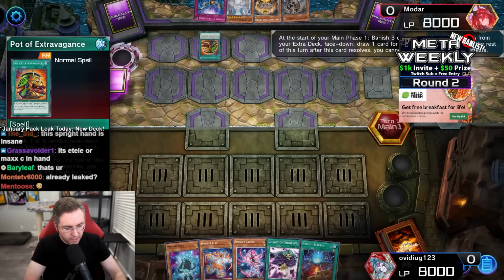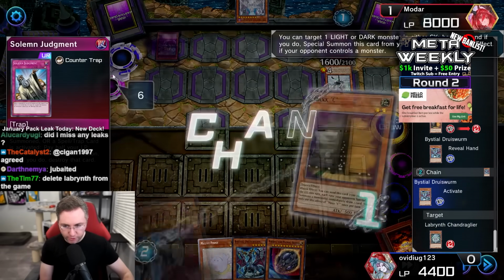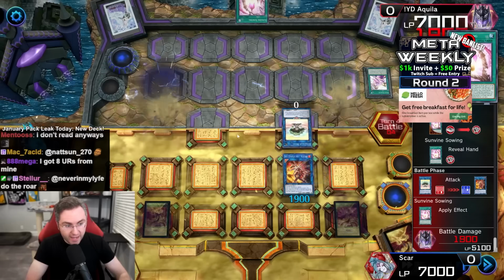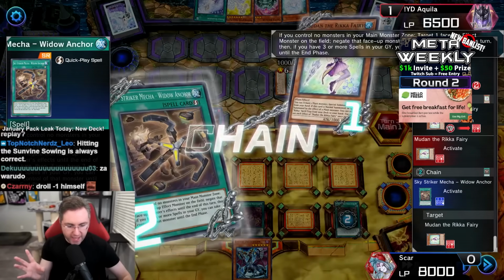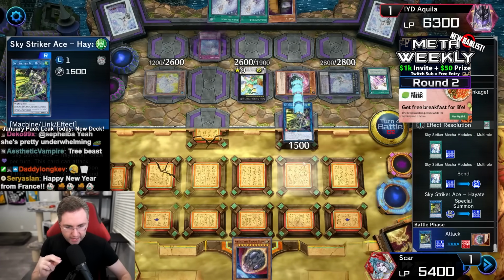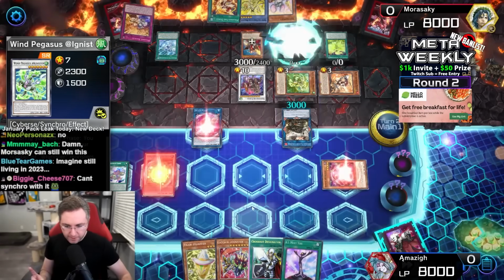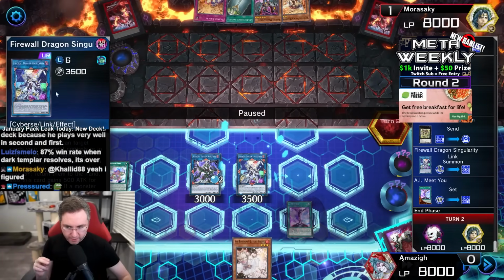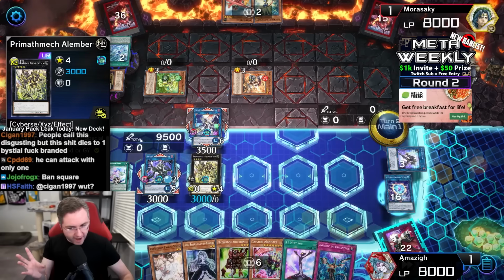Deck Check! Goodbye to EVERYTHING! Competitive Master Duel Tournament Gameplay!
0:00 Spright vs Lab
6:04 Sky Striker vs Rikka
19:09 Ignister vs Mikanko